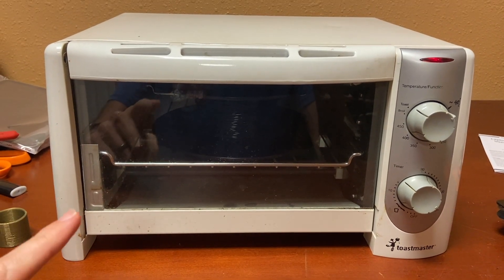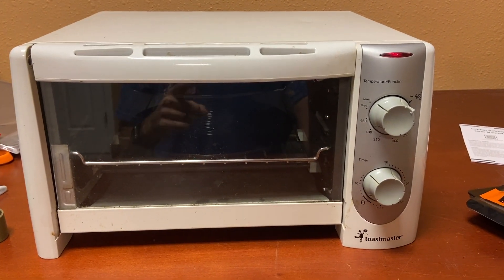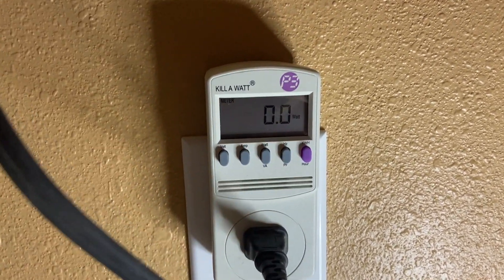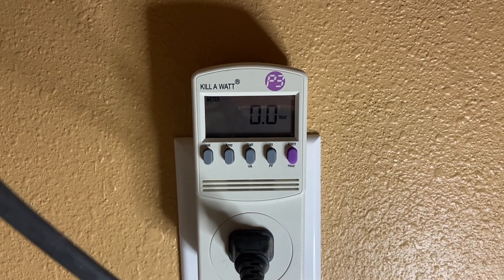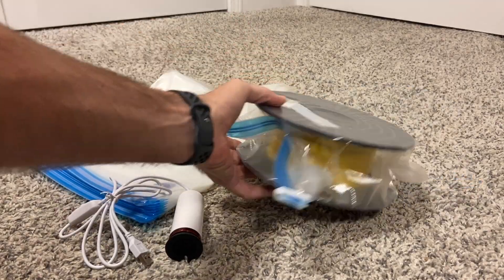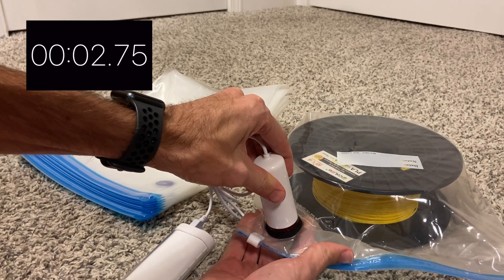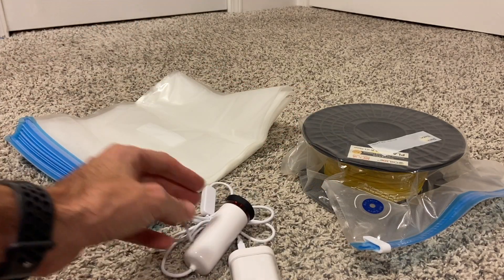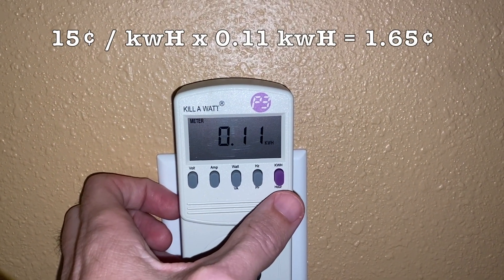FOLLOW UP: Toaster Oven Filament Dryer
Follow up video to a comment on my original video comparing the cost of electricity to dry a spool of filament vs the cost of buying a new spool of filament. I'll let you be the judge.